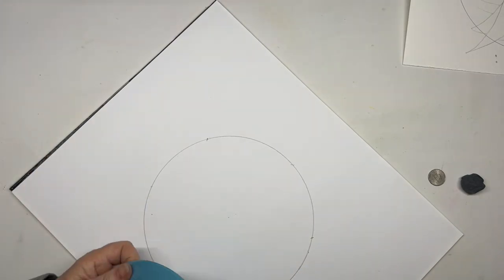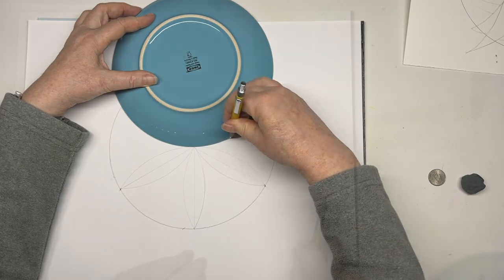Easily Create Circular Designs (All You Need is a Plate and Piece of Paper!)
Here are easy instructions using just a plate and a piece of office paper for making your own symmetrical circular designs for mandalas or other circular paintings. Easy, fun, relaxing project for cold winter evenings!

(For three ways to transfer a design to watercolor paper, go

Want to get all my free lessons as soon as they're published? (Including lessons that don't get published here because they involve writing and photos as well as video.)